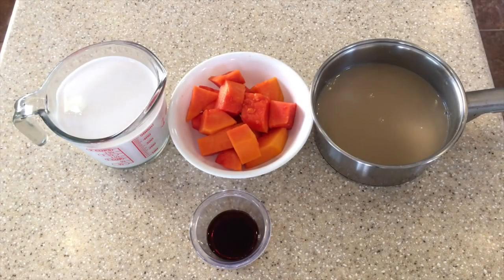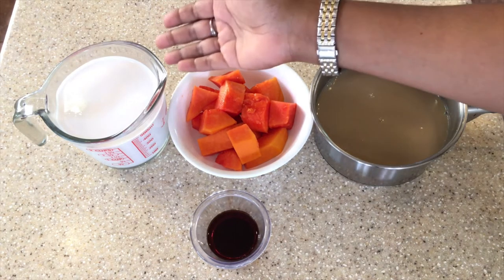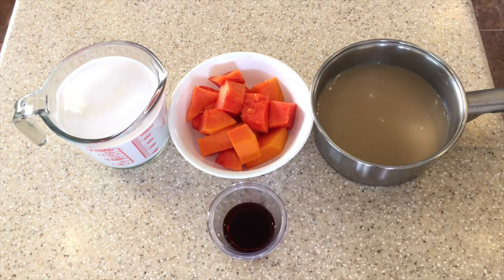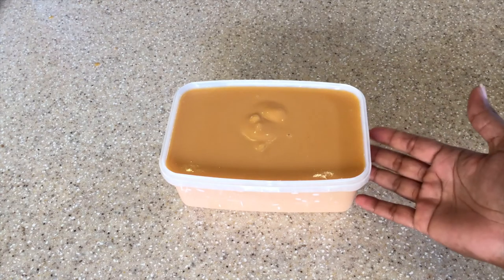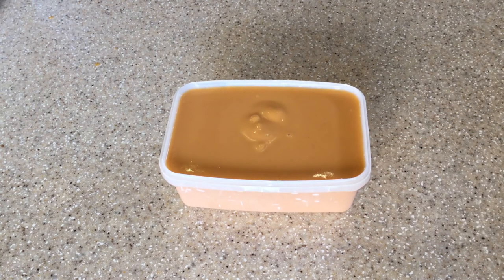How To Make Papaya Ice Cream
In this video I would show you how I made papaya ice cream or paw paw ice cream.